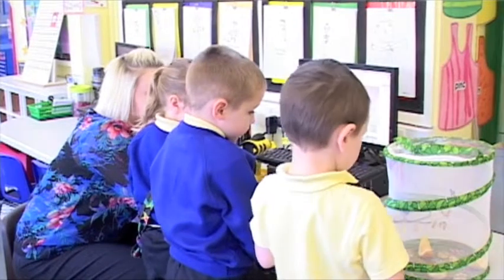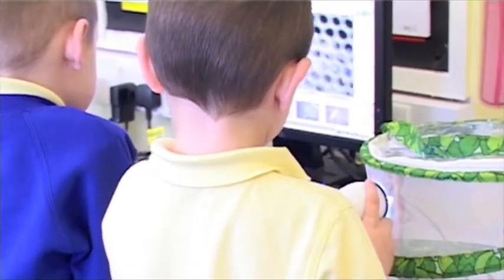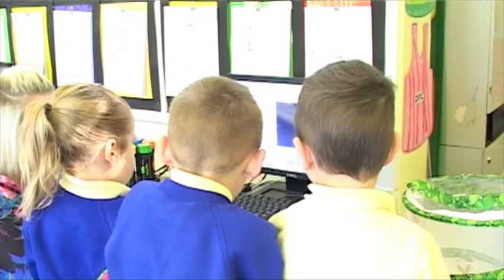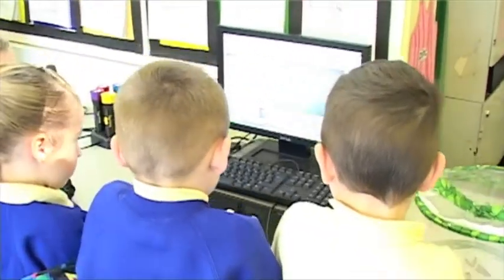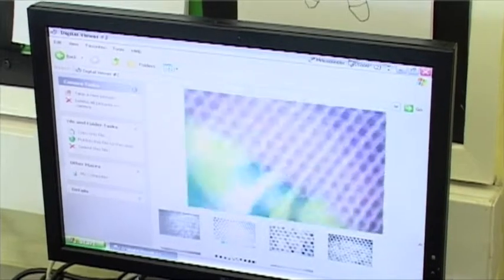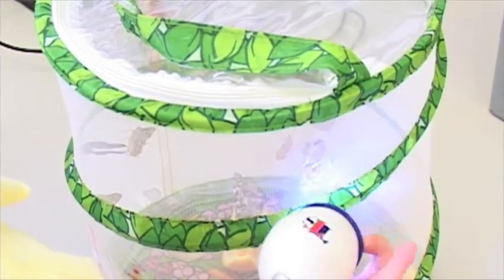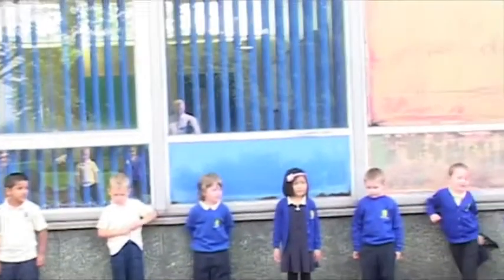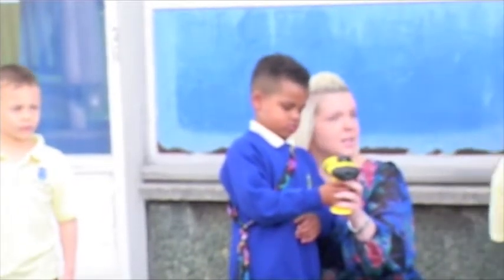Milton Infant - Using Microscopes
ICT in the foundation phase at Milton Infants School, Newport.